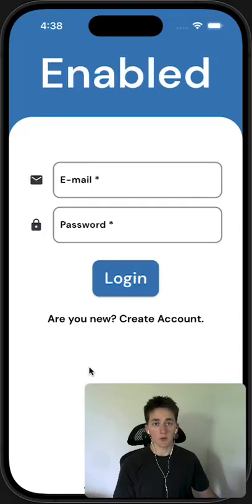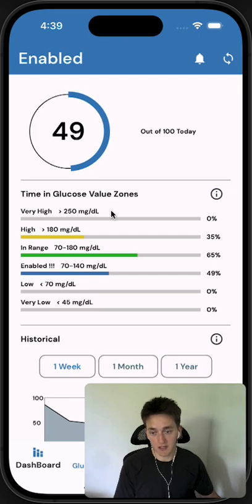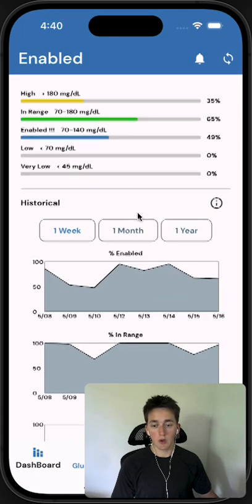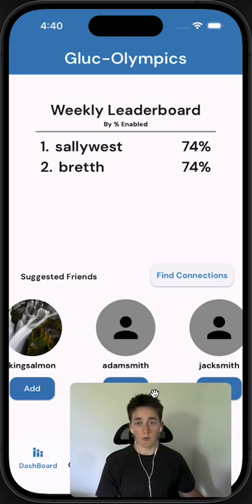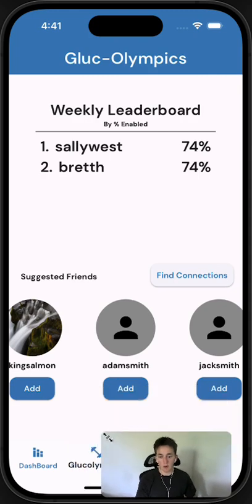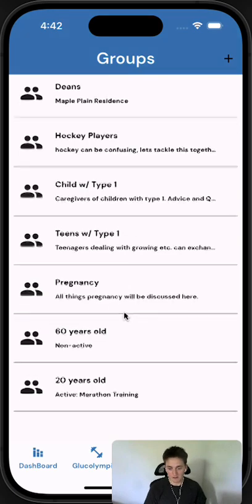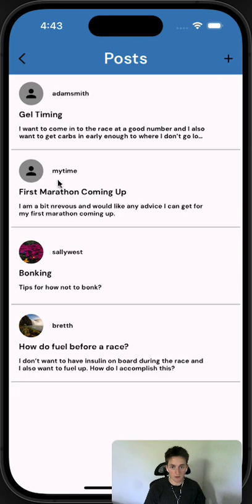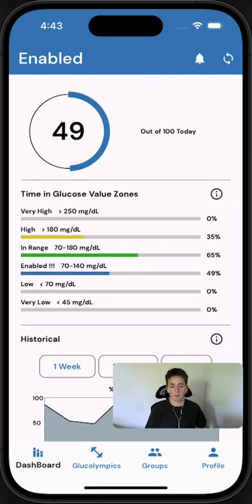The Cure for Diabetes(Enabled App Walkthrough)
The Cure for Diabetes is simple, but that does not mean it is easy. We all know how to have a perfect day, it is just a matter of pulling that performance out of us diabetics each and every day.